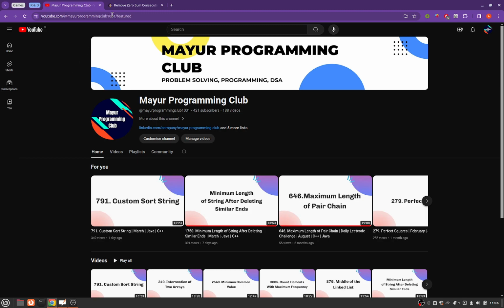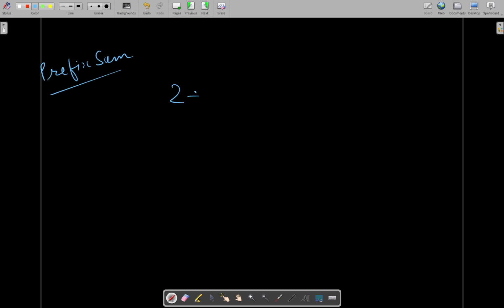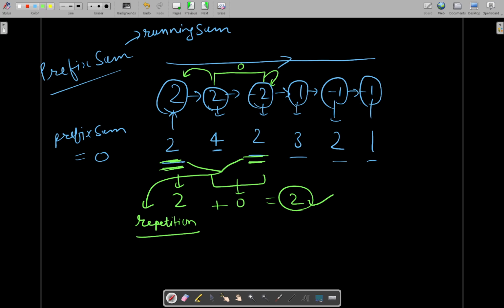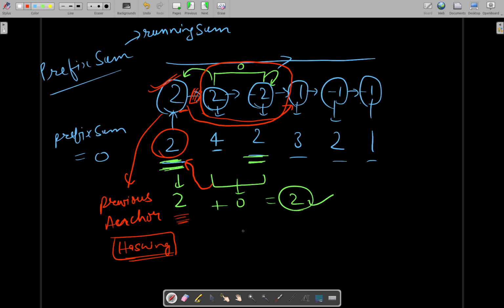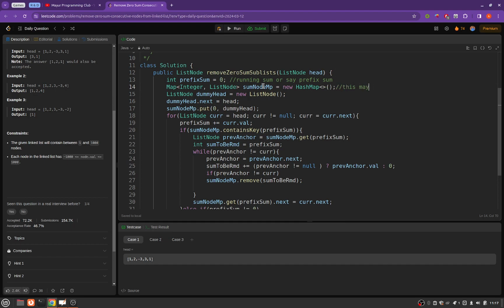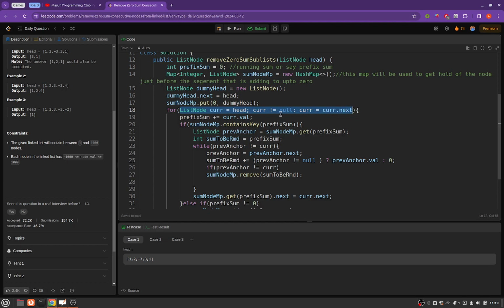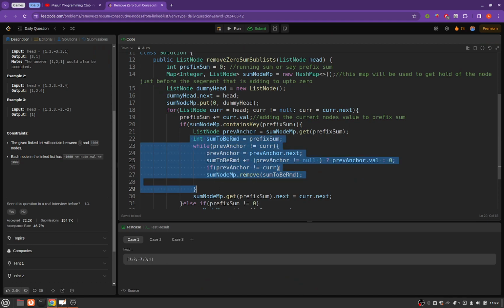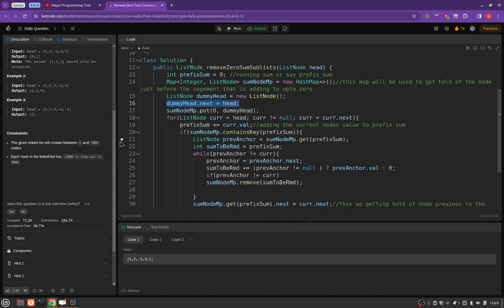1171. Remove Zero Sum Consecutive Nodes from Linked List | March | Java | C++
Technique Used:
Prefix Sum: